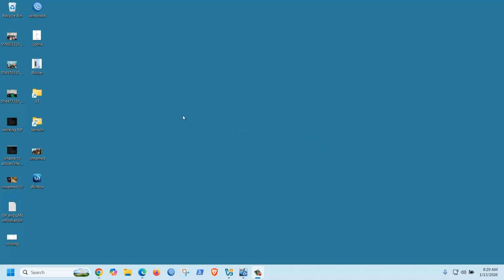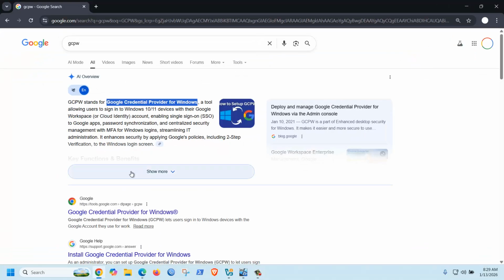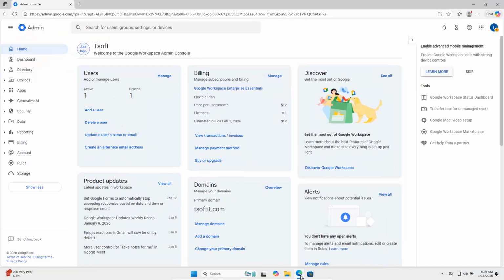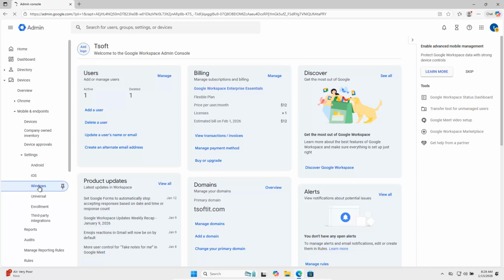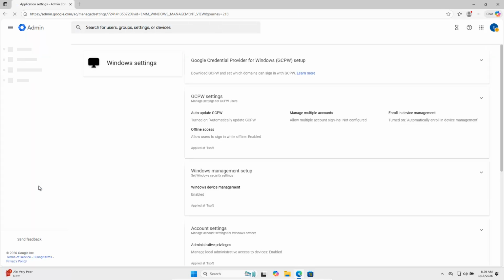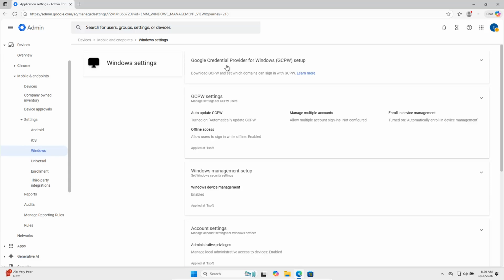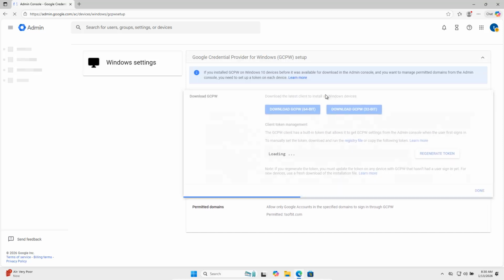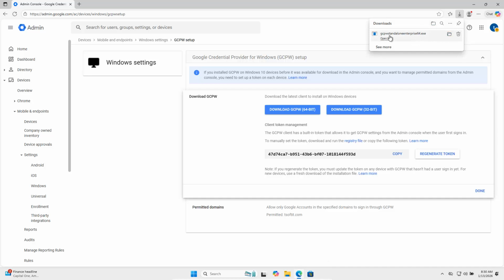How to Login Windows PC Using Gmail Account?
Want to log in to a Windows PC using a Gmail or Google Workspace account instead of a Microsoft account?

In this video, I’ll show you step-by-step how to configure Google Credential Provider for Windows (GCPW) so users can securely sign in to Windows using their Google account.

🔹 Perfect for IT administrators, system engineers, schools, offices, and organizations
🔹 Ideal for companies using Google Workspace instead of Microsoft Entra ID
🔹 Simple explanation with real-world use case

✅ What you’ll learn in this tutorial:

What is GCPW and how it works

Requirements before setup

How to download & install GCPW

Configure Windows login with Gmail / Google Workspace

Common mistakes & troubleshooting tips

🔐 This method helps organizations manage users centrally using Google Workspace and improves security and access control.